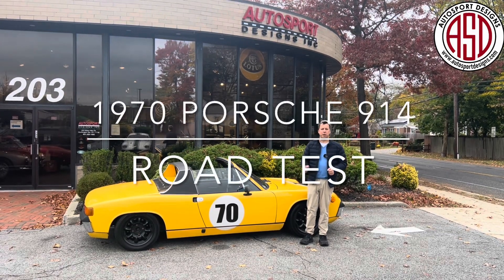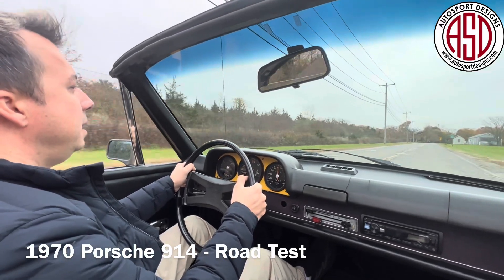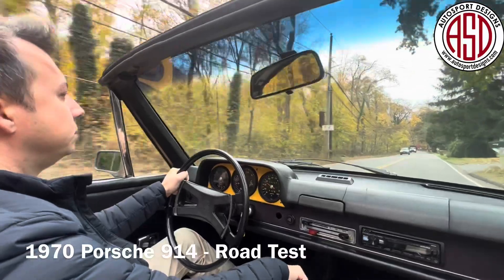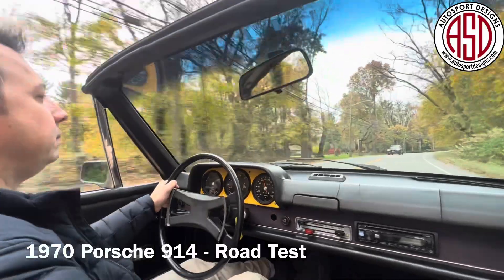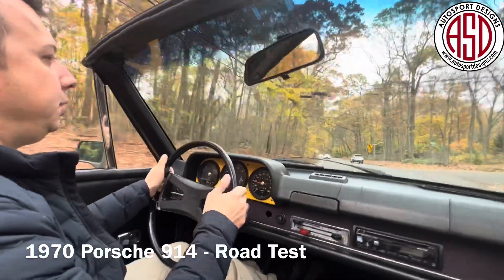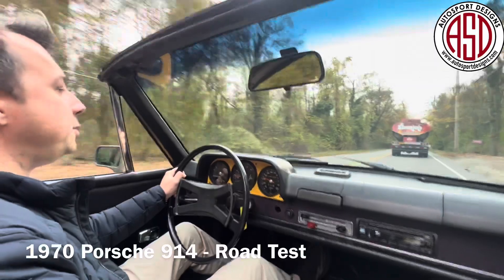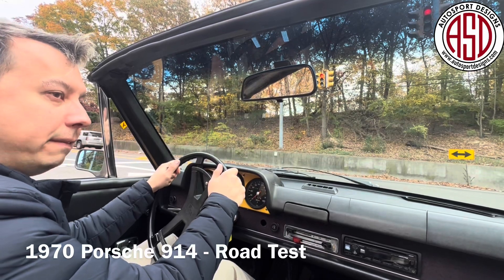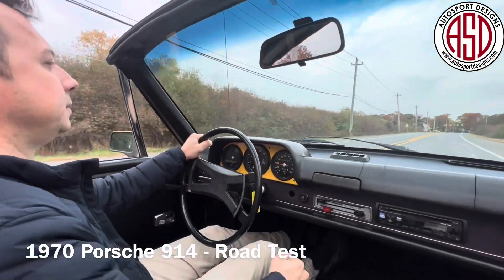1970 Porsche 914 Autosport Designs Road Test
—Yellow with Black/Yellow houndstooth interior and Black Carpeting, 1.7 liter Flat 4 cylinder air cooled engine, 5-speed side shift gearbox.